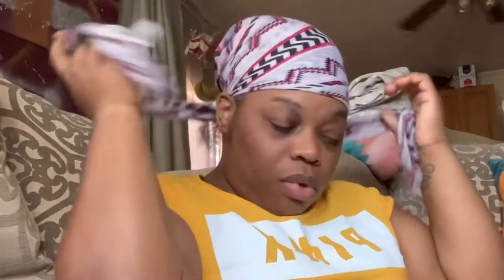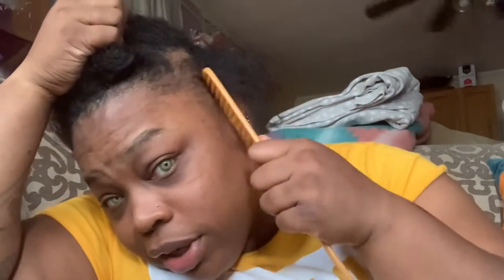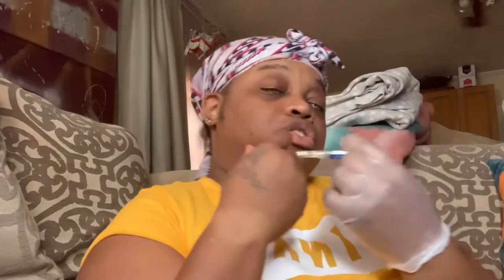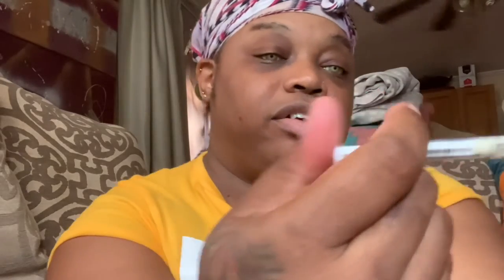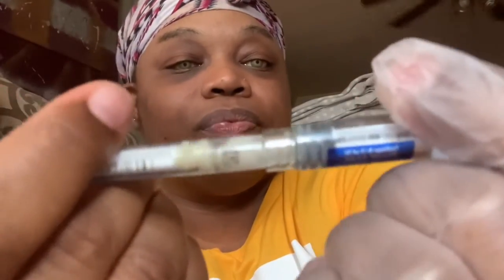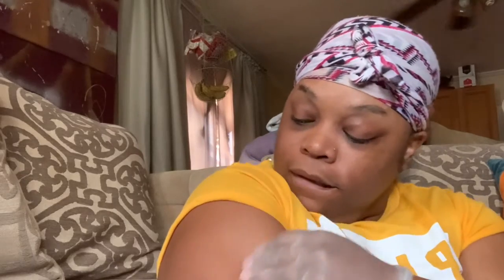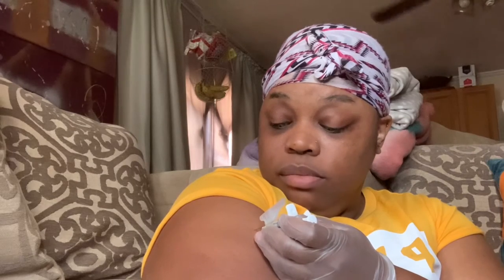Journey Thru Thirty Vlog: Happy New Year 2022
Journey Thru Thirty Vlog

Que Xopa Amigos. Today’s Vlog is showing you my day to day with in home chemotherapy. How I have to self inject. Updates on breast and nipple reconstruction. Finding a suitable doctor. Making sure everything is on the up and up. Where I have been these last few weeks. Still struggling with certain things. I hope you guys like and enjoy. Detz are down below.

D E Tz
{Vlog Ensemble}
📍  Panamanian Custom Jewelry
📍  Yellow 2pc  short set
📍  Polo Bralette
📍  Airmax 95s
📍  Custom Hair Unit by XQZTGLM

M A K E U P D E T Z
📍 Brow Pomade
📍  25 MM Mink Lashes
📍 Foundation
📍 Cream highlight
📍 Powder highlight
📍 Cream contour
📍 Powder contour
📍 Golden highlight

C A M E R A & L I G H T I N G T O O L S
📍phone 11 Max
📍Natural Lighting
📍Vanity Surrounded Lights

📍New York

B R A N D S
XQZTGLM

📍come around me by Justin beiber

👣 @_xqztglm_ (IG)
👣 @iammzpanamatickness IG)
👣 XQZTGLM (Twitter)
👣 XQZTGLAM (Facebook)